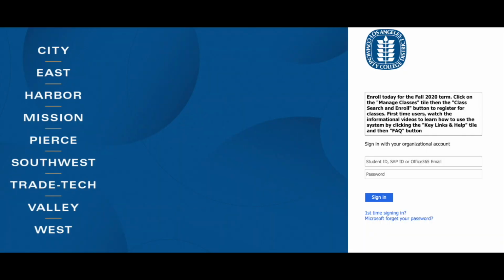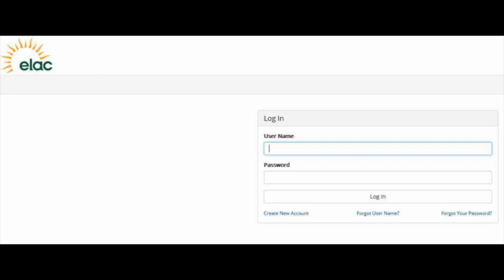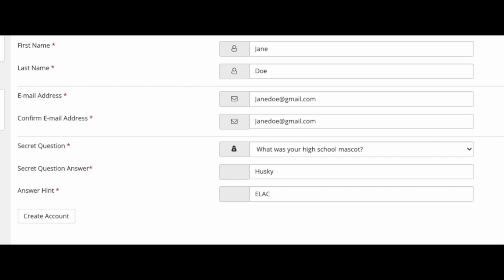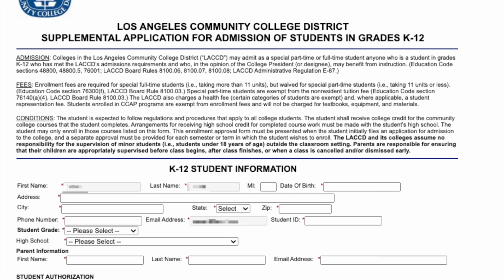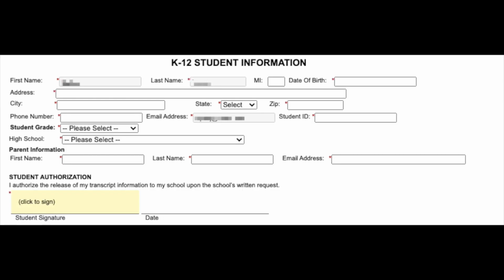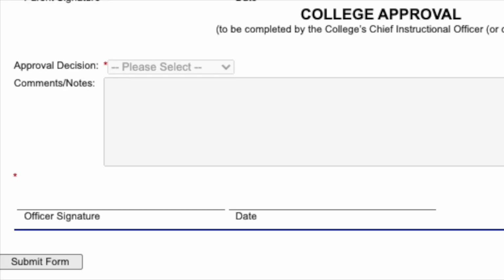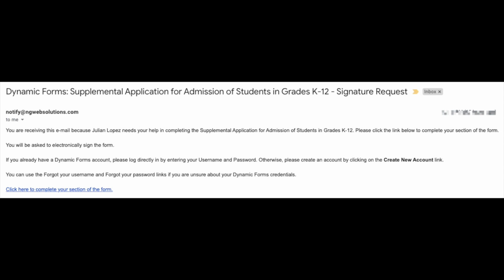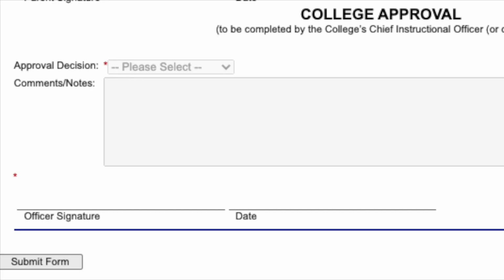Dynamic Forms (Students & Guardian/Parents)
The video guides students and parents/guardians in creating a Dynamic Forms account. It also guides students and parents in completing their portion of the digital supplemental application known as the K-12.